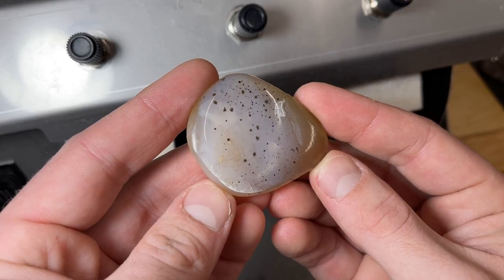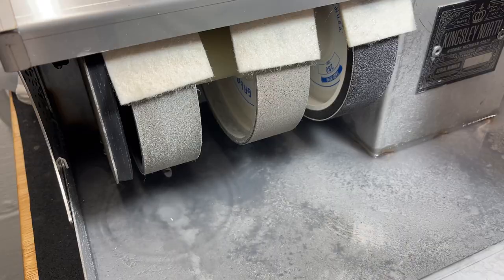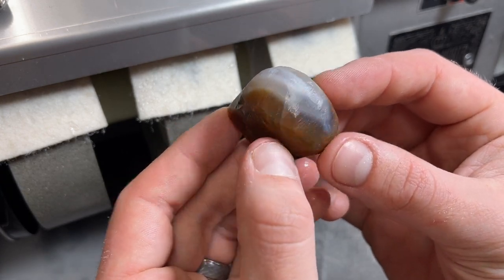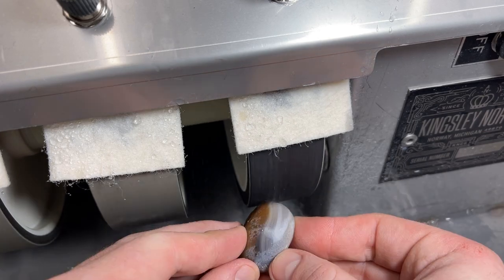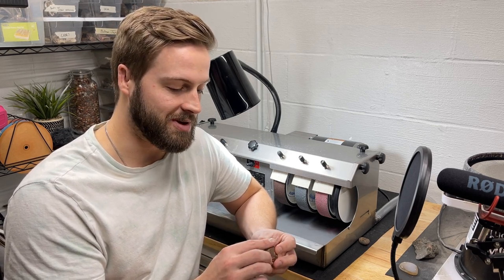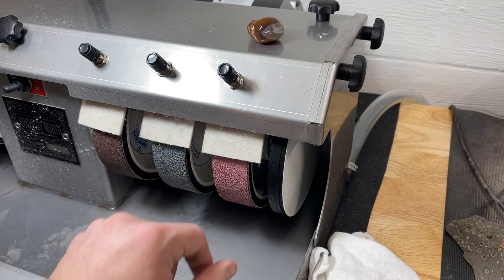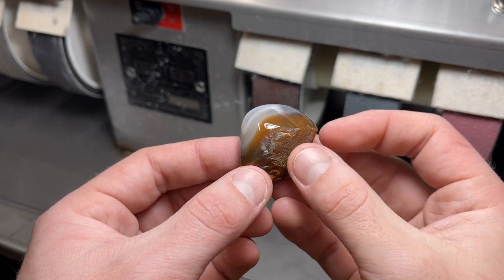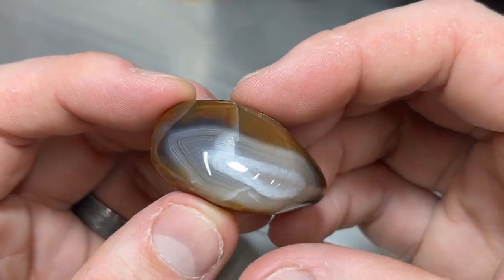First Time Polishing Agate w/ Cabbing Machine | Lapidary Equipment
Join along as we use our cabbing machine (cabber 6 from Kingsley North) for the very first time! In this lapidary polishing video, we are taking a Lake Superior agate to our new equipment in hopes we can get a perfect polish. Lets see what happens as we run through the wheels and polish this beautiful agate!

Want to learn more about Lake Superior agates?
Check out Agatology.com and all its agatey goodness!

I had a blast polishing this lake superior agate, which is the state gemstone of Minnesota and my favorite mineral to find while out rockhounding. Funny enough, I found this agate stone on a short rock hunting adventure where it was found in a pile of rocks! Such a lucky find, thats how rockhounding and finding minerals goes sometimes. The polishing of this agate went very well and I look forward to showing many more lapidary videos with my cabbing machine.